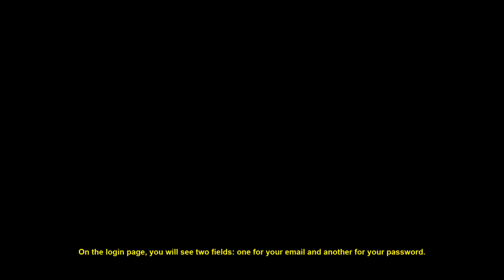How to login to ProofHub - Beginner Guide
Welcome to our beginner's guide on how to login to ProofHub! In this step-by-step tutorial, we'll walk you through the simple process of accessing your ProofHub account, ensuring you can start managing your projects efficiently. Whether you're new to ProofHub or just need a refresher, this video covers everything you need to know to get started.